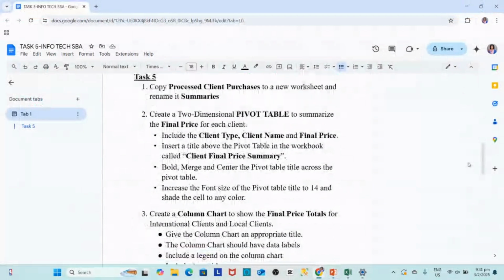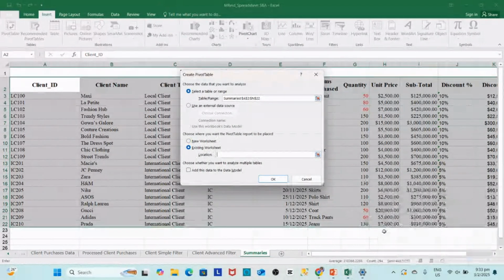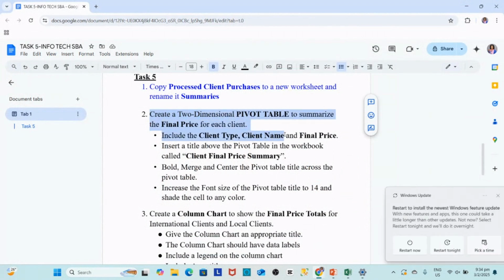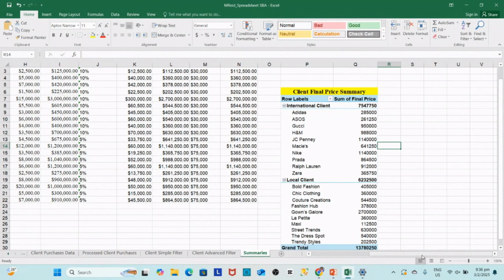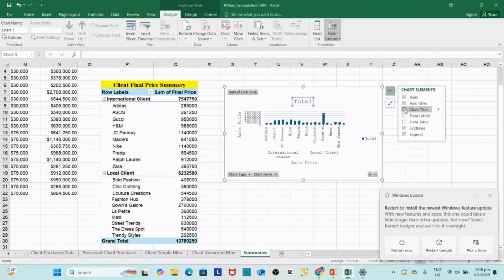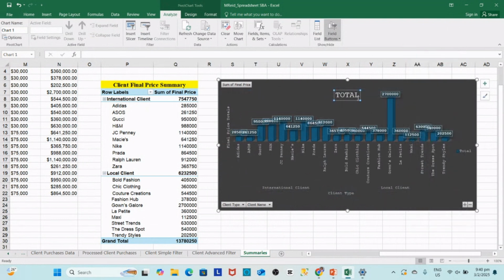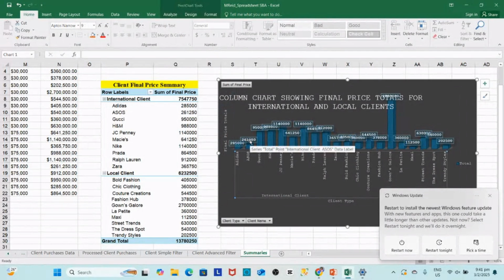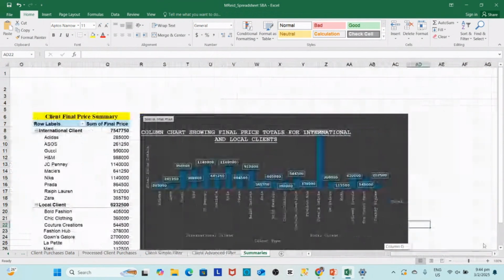Info Tech SBA 2025| Spreadsheet| Task 5 | Pivot Table | Column Chart| Detailed with Miss Reid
This video will guide students in completing Task 5 of their Information Technology School Based Assessment correctly.  In this video each step is clearly explained.  You'll learn how to insert your pivot table and how to correctly present your data.

If you're unclear on something,  leave your questions,  thoughts or comments below!!